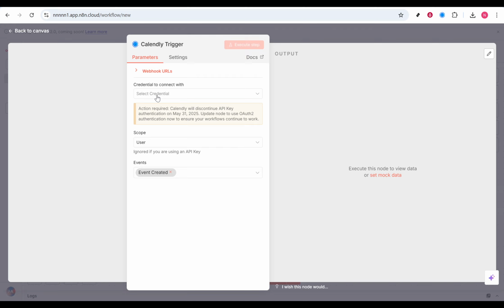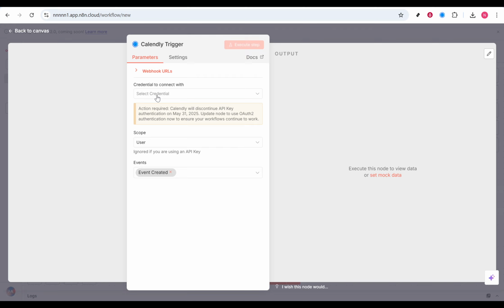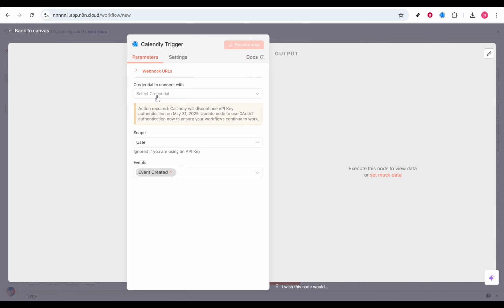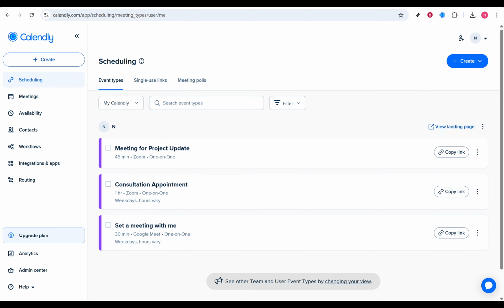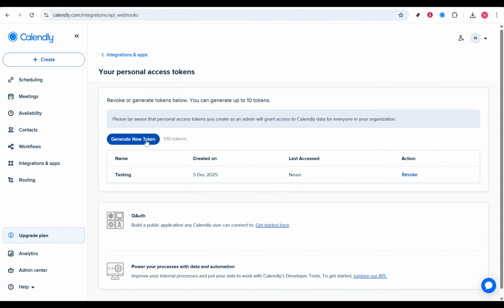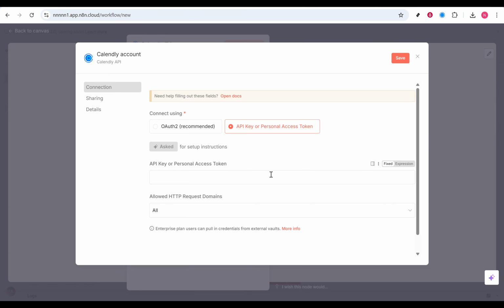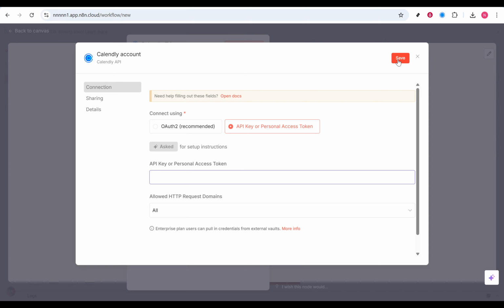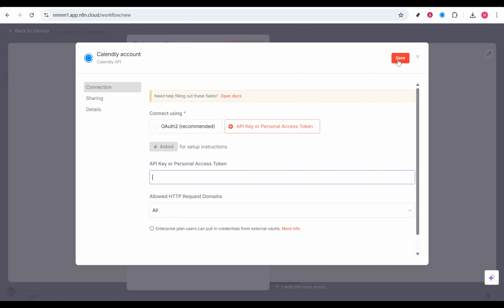How To Connect Calendly To N8N (2026 Easy Guide)